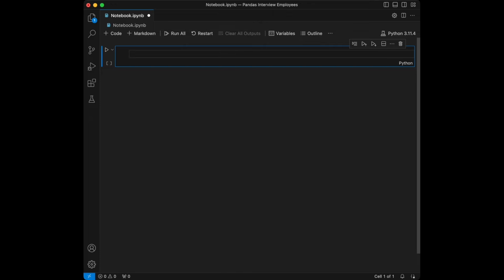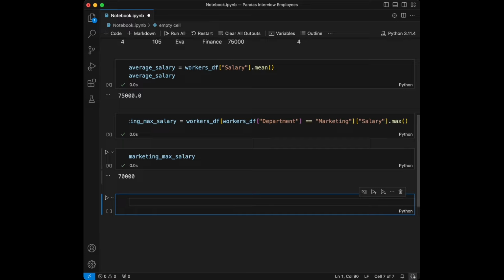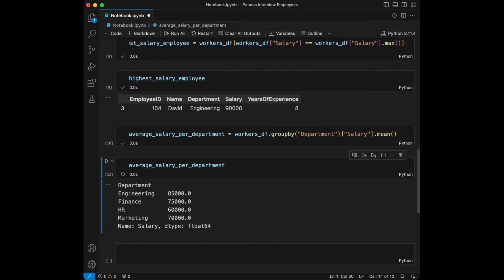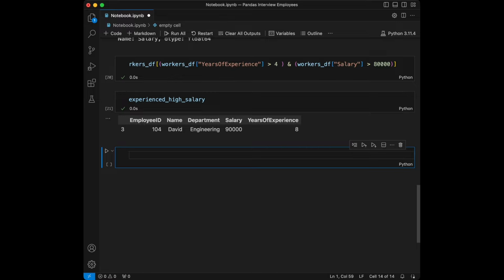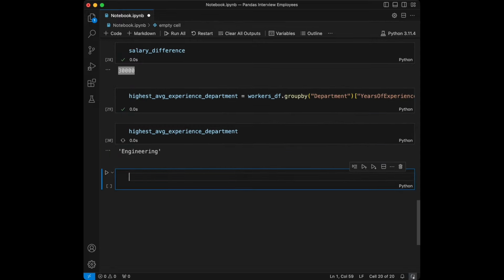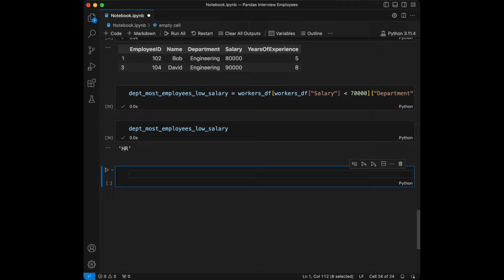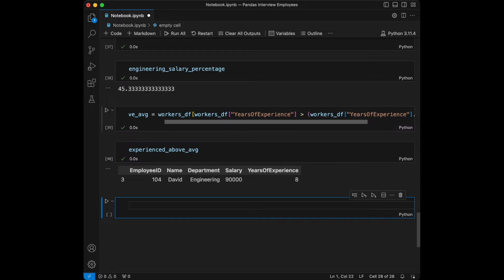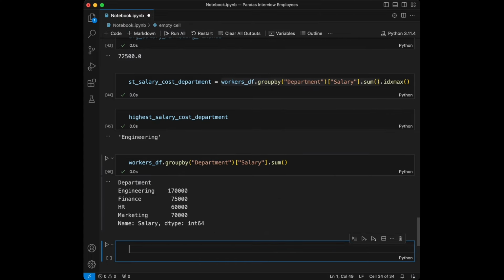Ace Your Python Data Analysis Interview: Must-Know Pandas Questions!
Udemy Courses